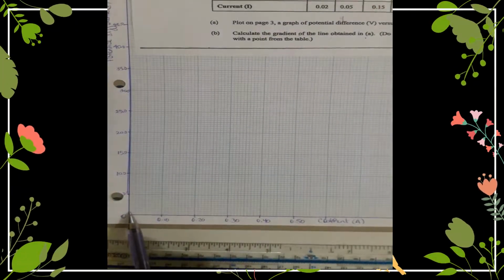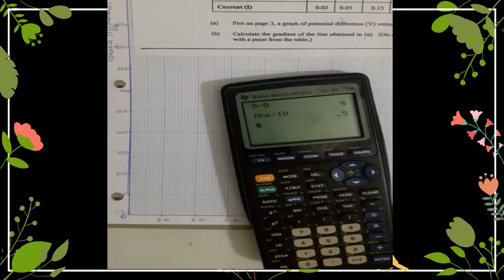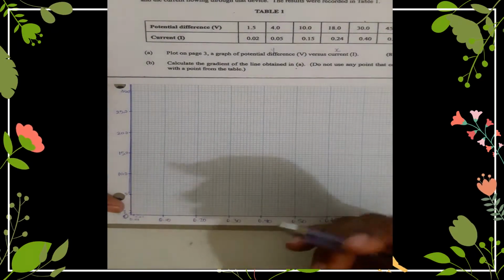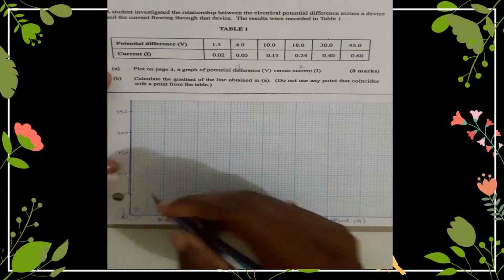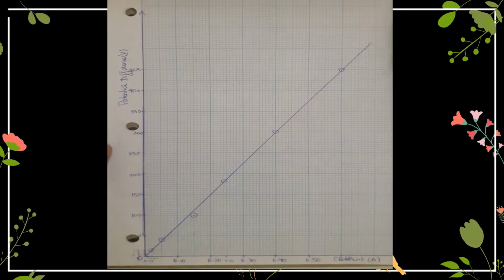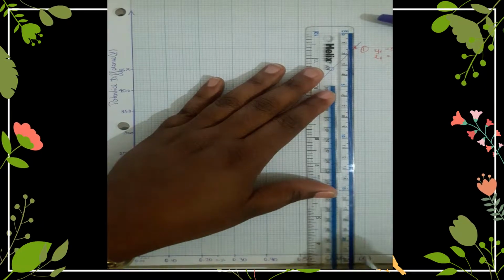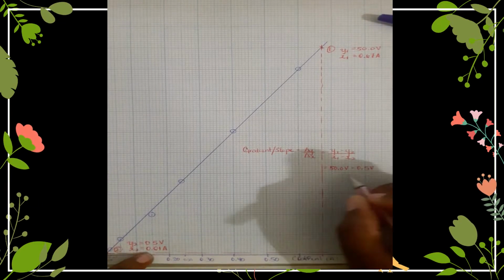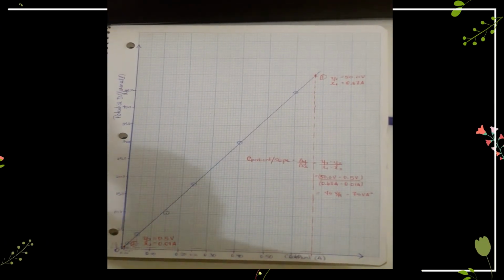Graphing like a BOSS 6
Graph along with me ... :)